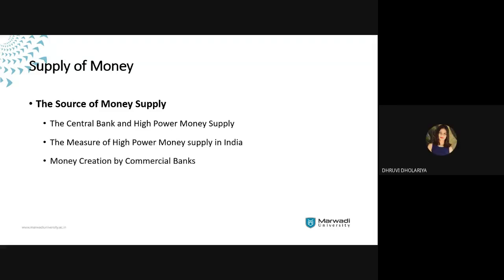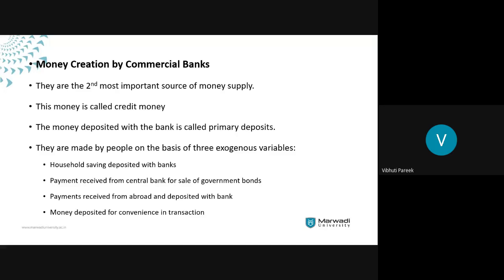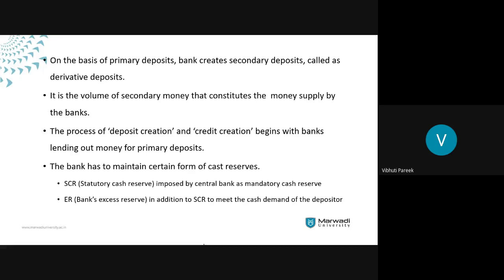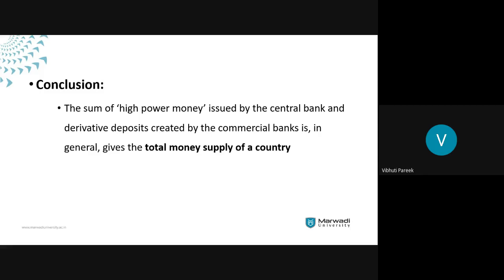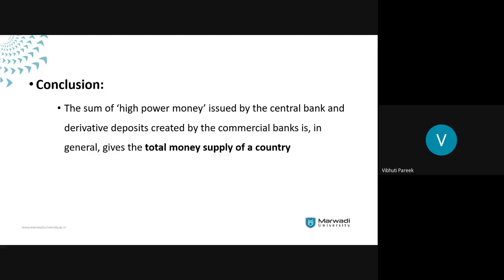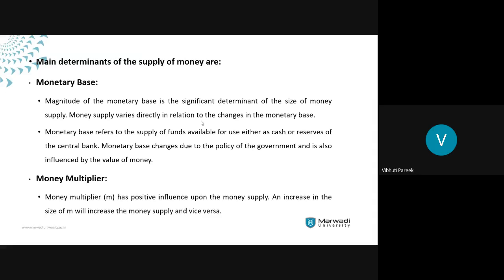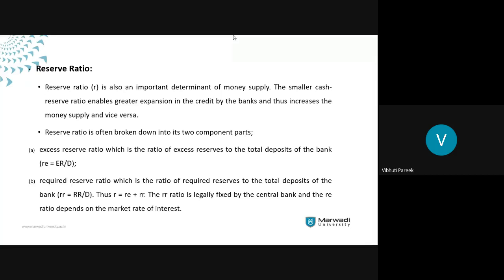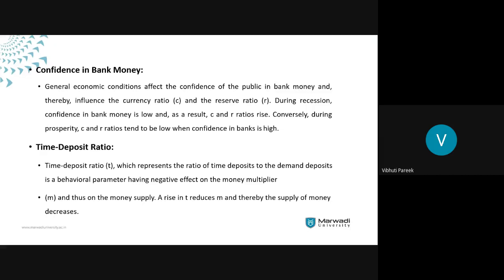Determinants of money Supply